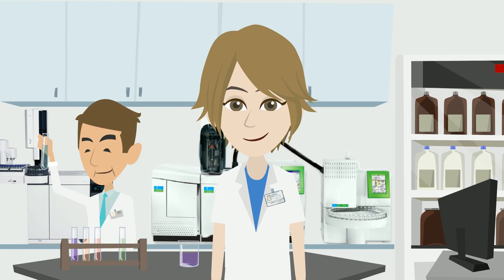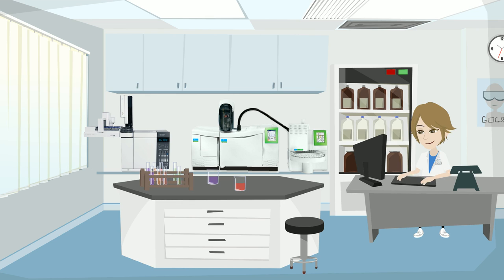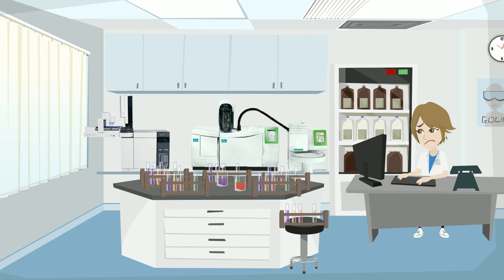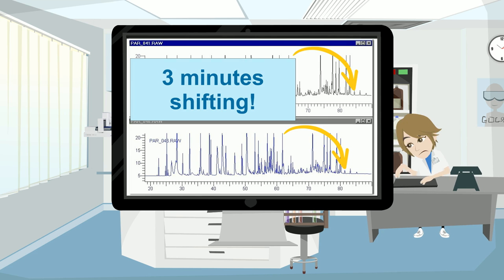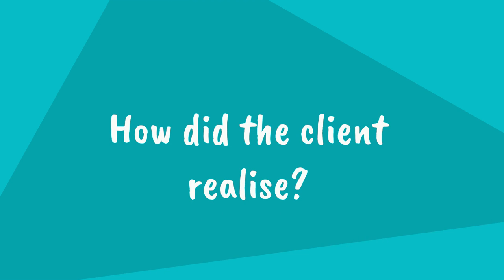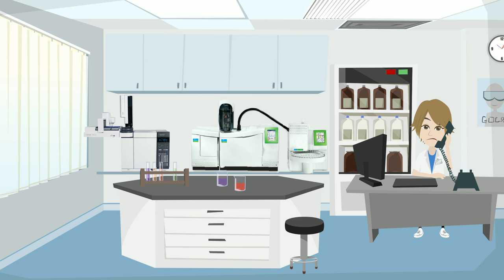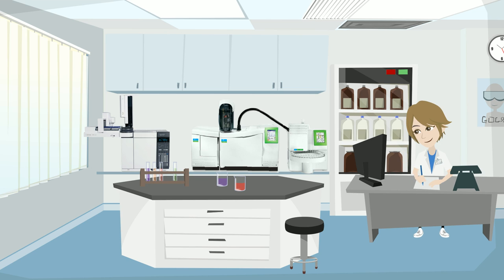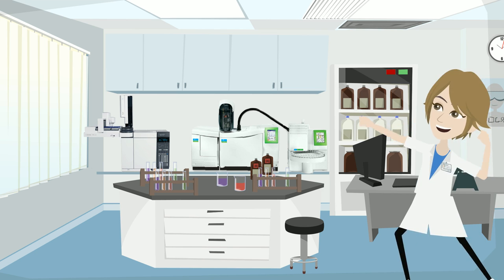Sarah is a fragrance analyst...(based on a true story)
Sarah is a fragrance analyst and she loves her job.

She uses GC/FID and GC/MS chromatographs to control essential oils, raw materials, and perfumes.

Each day she has to control 30 to 60 products with complex chromatograms containing dozens to hundreds of peaks…

Because of the chromatographic technology, the only way Sarah could compare these chromatograms was manually; with her eyes
 and it takes a lot of time!

Indeed in chromatography, the retention times are moving randomly so the peaks are not aligned with the chromatogram reference … it’s a tedious work!

And sometimes she made mistakes…
Even one time her client sent her back the order because the product did not pass their quality control…
How did the client realize?
Because they were using a software called GC-LC Concordance which compares automatically complex chromatograms in seconds with a lot of precision.
When her client told her, she immediately got GC-LC Concordance software to solve all her problems.

Now she is saving a lot of time, doing a much better quality control job, giving her more time to do other things in her laboratory. And never got any batch back from her client.

She enjoys her job even more!